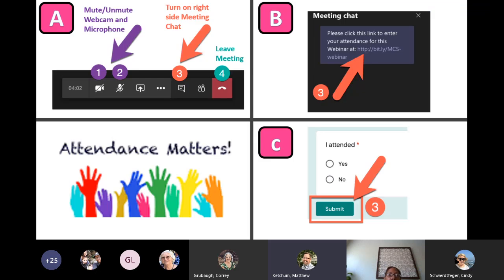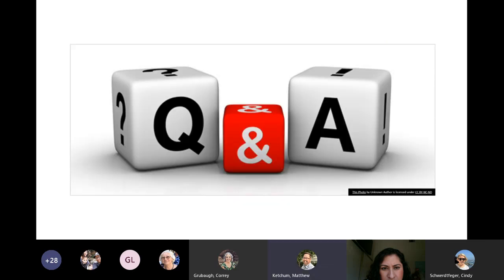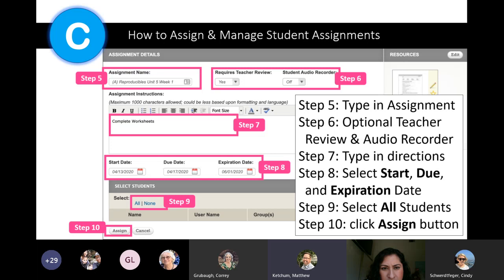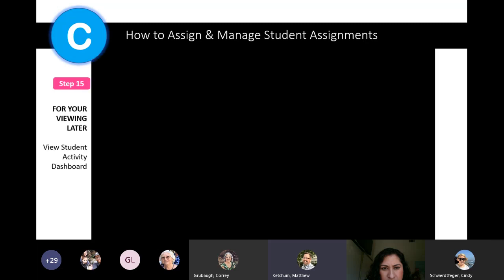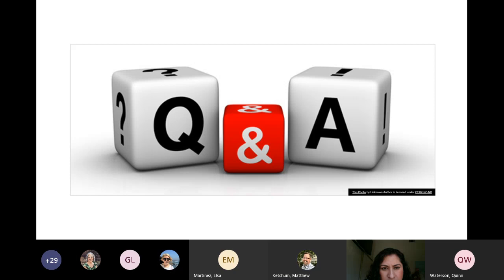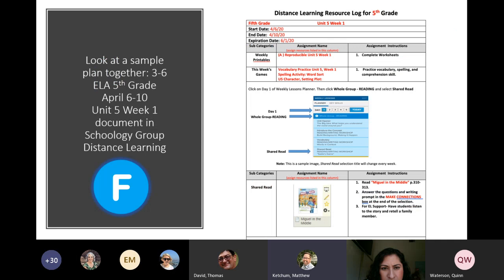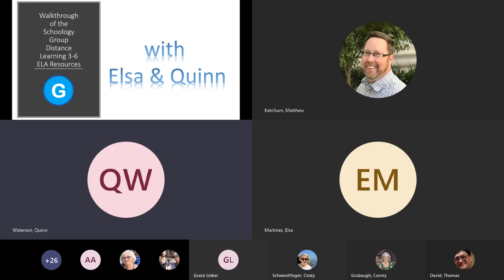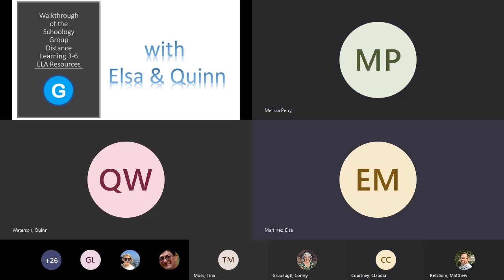3-6 Wonders ELA Webinar Recording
ConnectED Wonders Distance Learning Webinar covering how to assign and manage student assignments in Wonders and log into the Schoology Group Distance Learning Resources